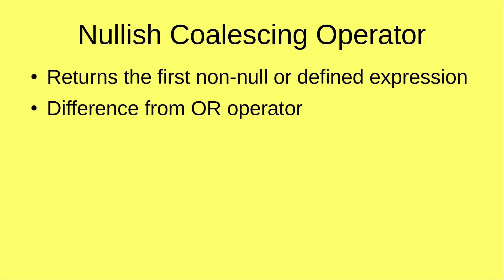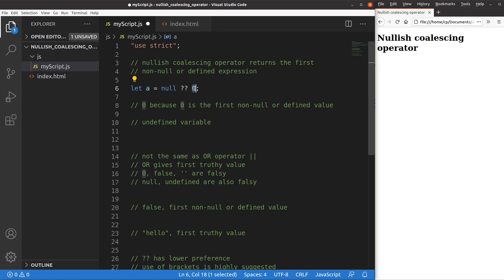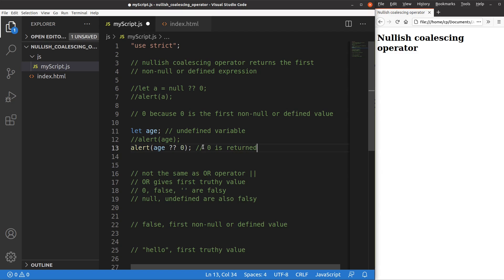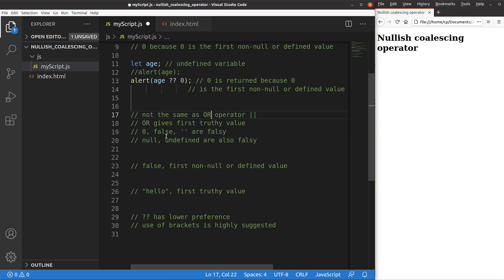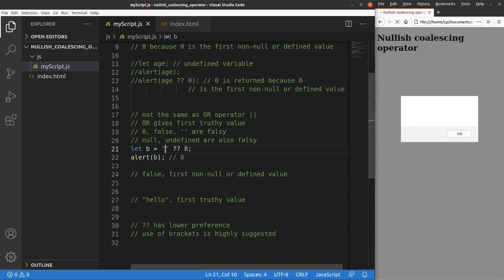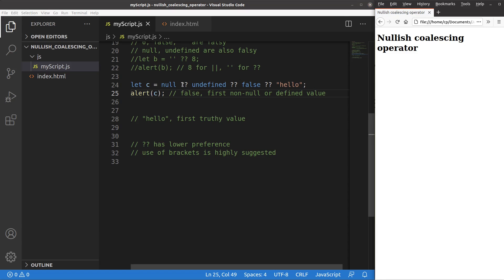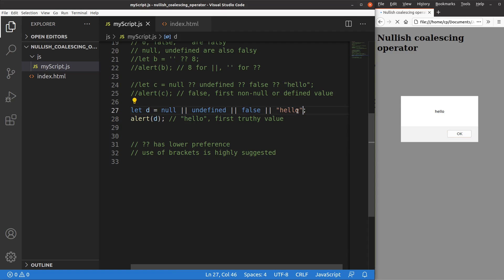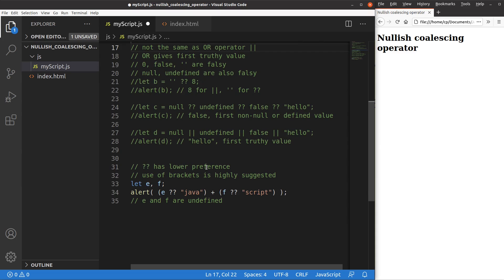Nullish coalescing operator - Basic JavaScript Fast (8)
This video discusses the nullish coalescing operator, which returns the first non-null or defined value. It is often confused with the OR operator, which will be discussed too.